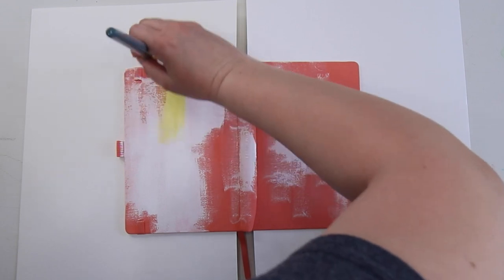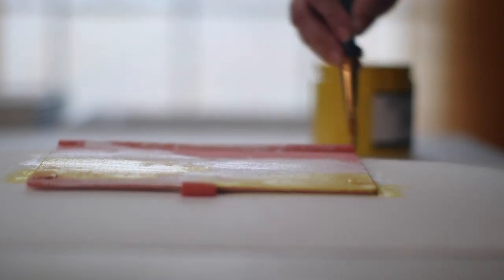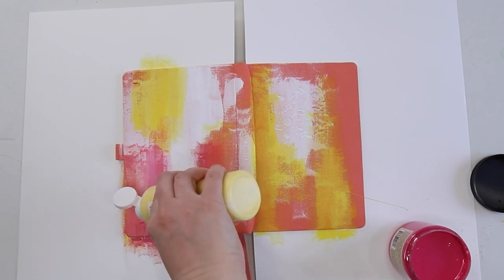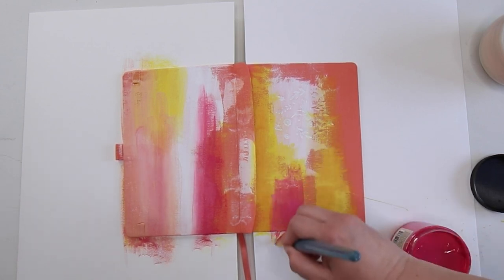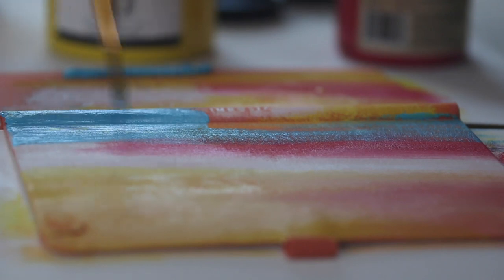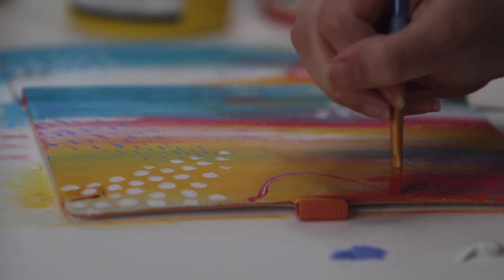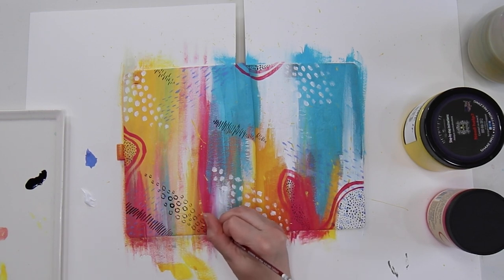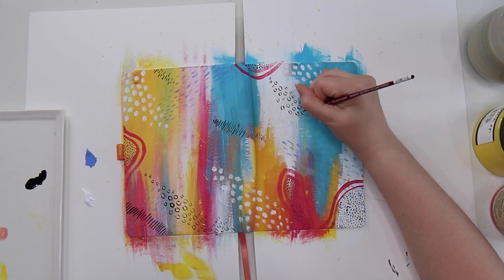Painting a Custom Journal Cover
Switching things up this week to tackle a completely different project - creating a custom cover for my journal.  Follow along if you are curious about how to do it yourself.

SEND ME STUFF IF YOU WANT:
7320 Broad River Rd

LVXGE2C0UQMOK5MN